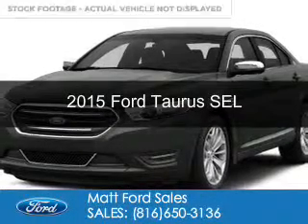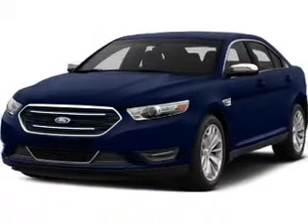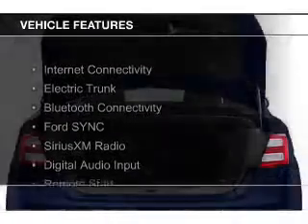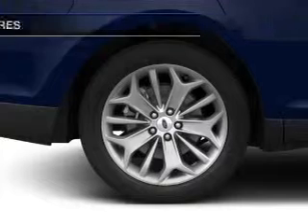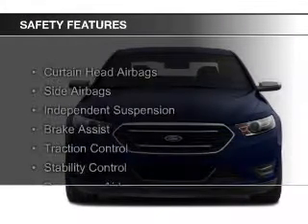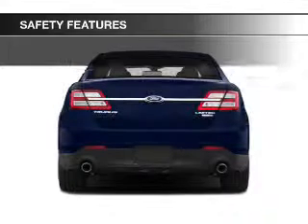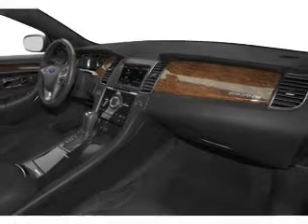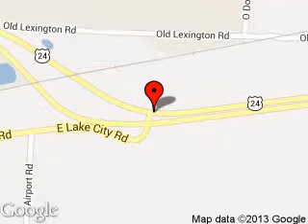2015 Ford Taurus - Buckner MO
Phone:
Year: 2015
Make: Ford
Model: Taurus
Trim: SEL
Engine: 3.5 liter 6 cylinder 24 valve
Transmission: 6-Speed Automatic
Color: Magnetic Metallic
Mileage: 0
Address:
29906 E. U.S. 24 Hwy.